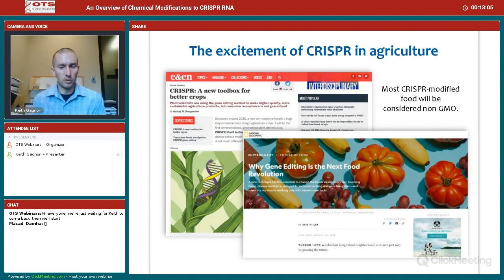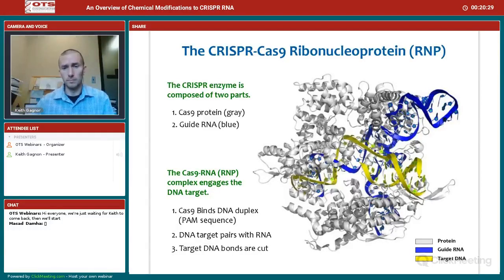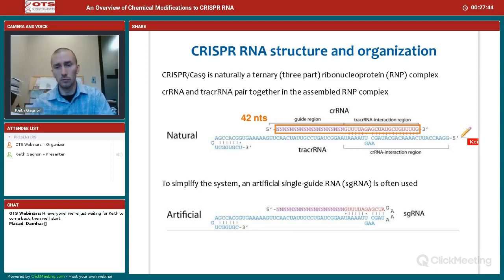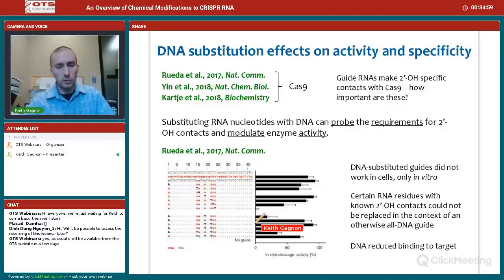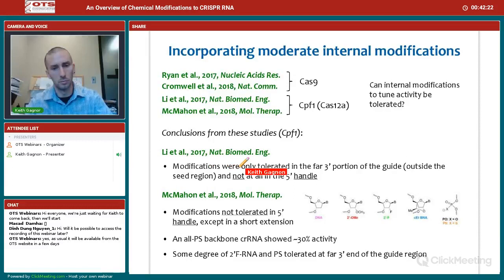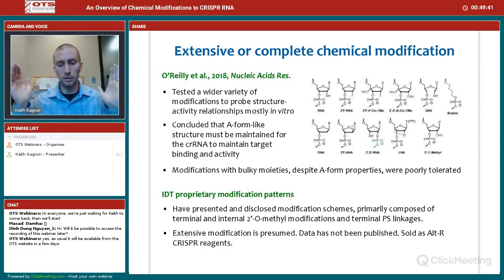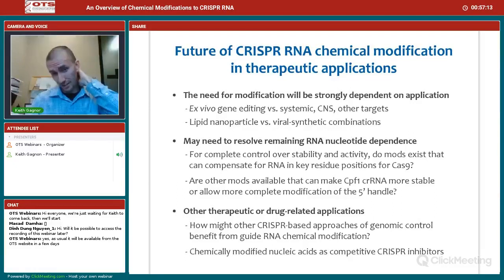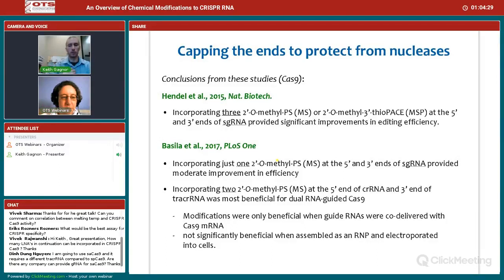An Overview of Chemical Modifications to CRISPR RNA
CRISPR-based genome editing has emerged as an exciting technology for biomedical and therapeutic applications. Since 2015, a number of studies have explored the effects of chemically modifying the guide RNA components of CRISPR enzymes and the spectrum of modifications that are compatible. While primarily focused on improving editing efficiency or reducing off-target effects, these investigations have led to some important rules regarding the placement and type of modifications that may be used. This webinar will discuss the progress in this area of research and provide practical guidelines for chemically modifying CRISPR RNA.